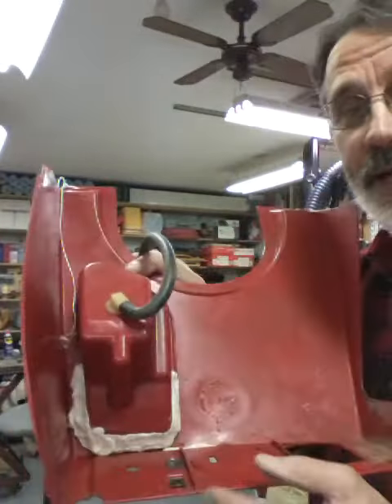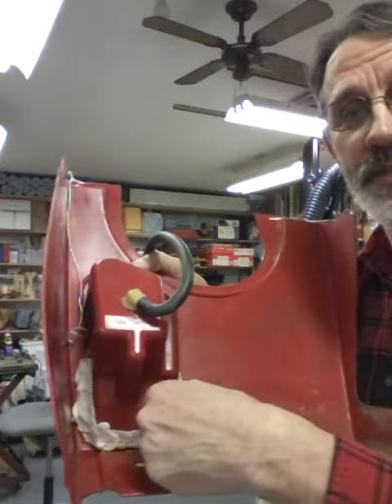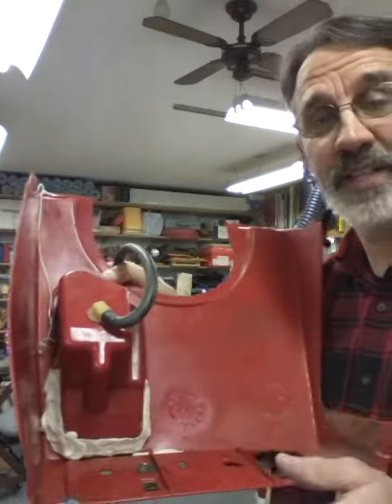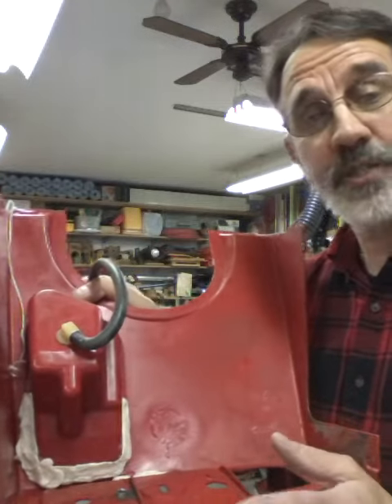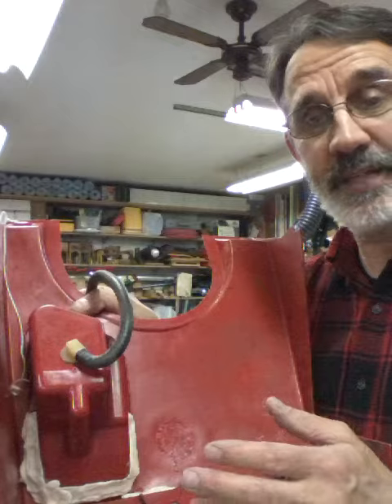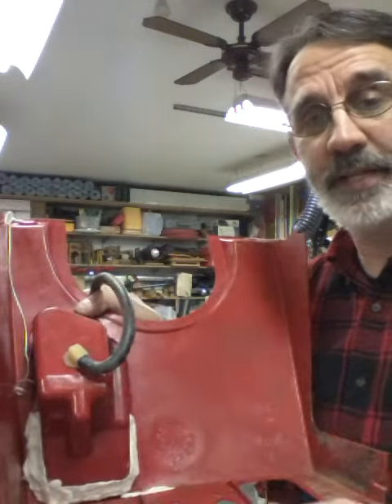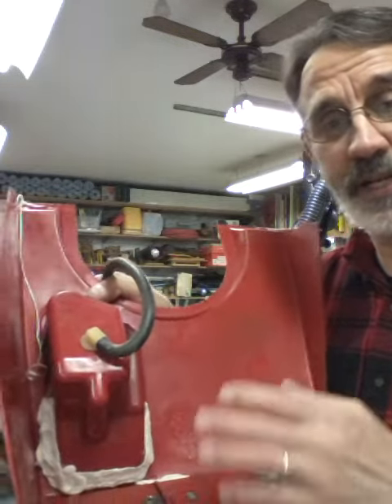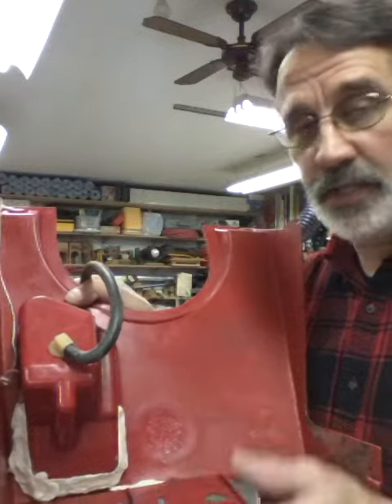6. Toro gas tank repair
Toro gas tank repair using J-B Weld, waterweld product supposed to stick to plastic and seal against gas leaks, as you can see it doesn't work well.  Work safe and good luck  Jim